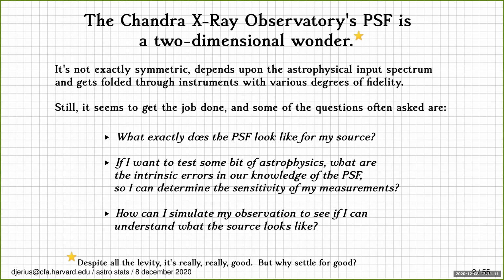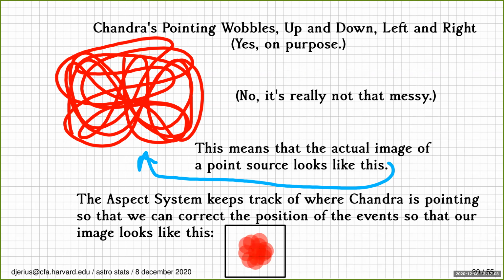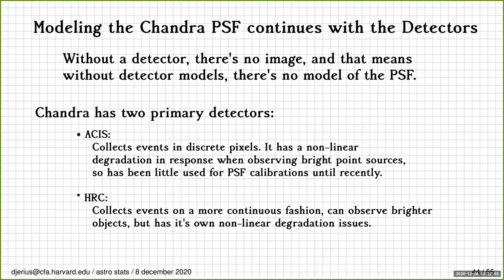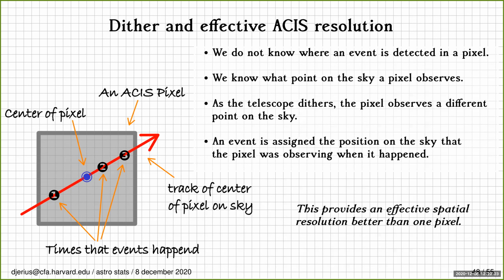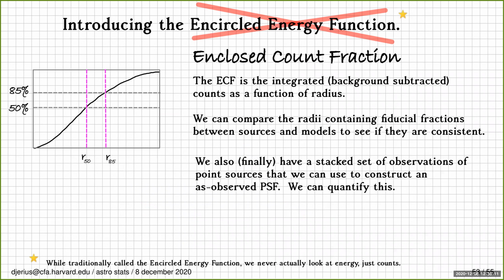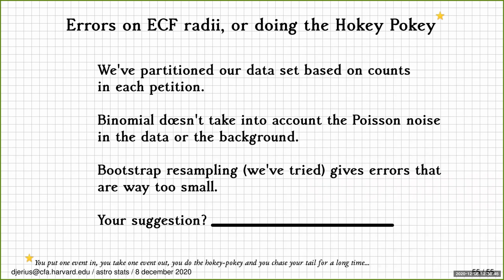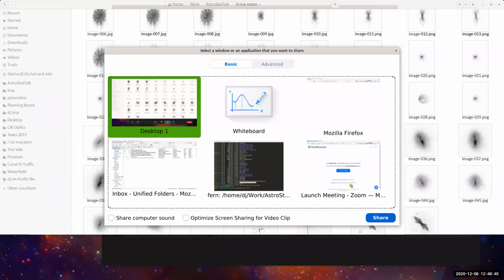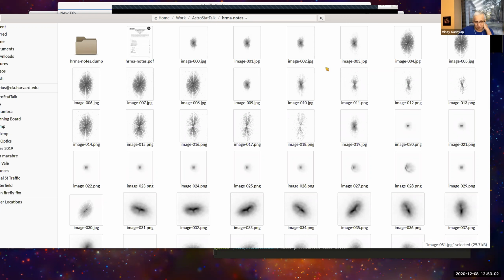CHASC DiabJerius 2020dec08 PSF Fitting 2560x1440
Doing the Hokey-Pokey
or
Deriving Statistical errors for Measurements of the Chandra X-ray Observatory PSF